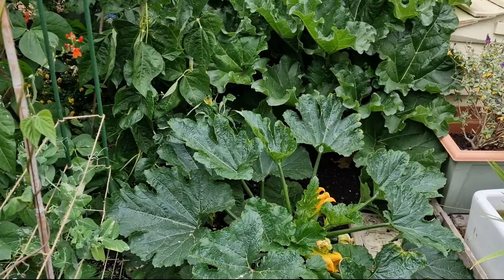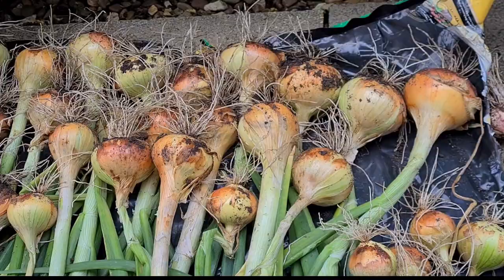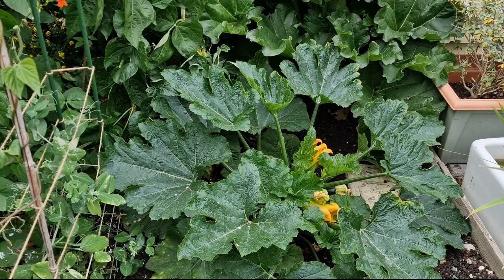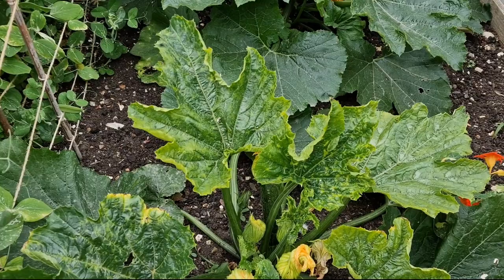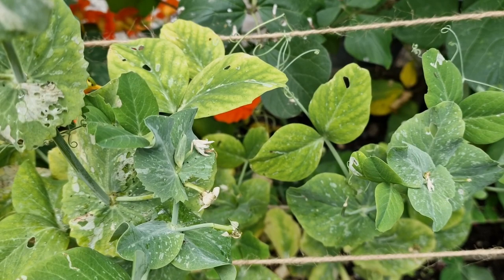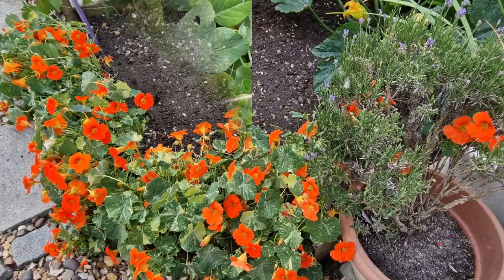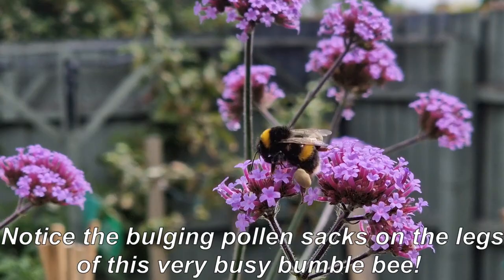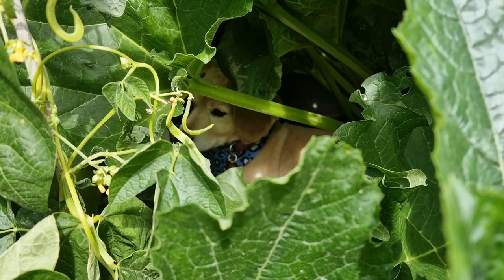MOSAIC VIRUS: Damage limitation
Well it's back! The mosaic Virus has already claimed it's first victims!
But, I am doing all I can to stop the spread, but will I be successful...I have no idea!